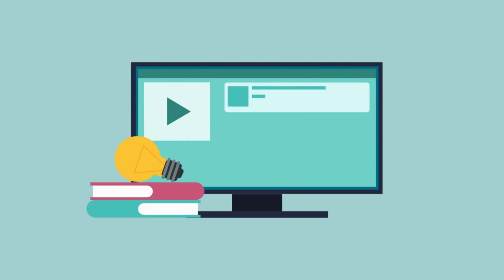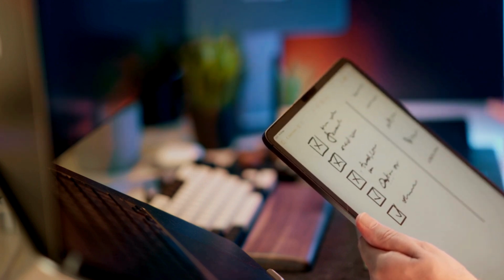🌍 New Course Launch: Mastering International Tourism Exhibitions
If you run a tourism business or work in a small to medium tourism enterprise and want to grow your international reach, this is for you.

I’ve just launched my Udemy course “Mastering International Tourism Exhibitions: A Strategic Guide for SMMs”, built specifically to help tourism entrepreneurs show up prepared and walk away with real business.

International exhibitions can open big doors, but only if you know how to use them. This course gives you the structure, the strategy, and the confidence to make every exhibition count.

Here’s what you will learn:
• How to choose the right exhibitions for your goals
• How to design a stand that gets attention
• How to pitch your tourism product with clarity and confidence
• How to follow up in a way that turns interest into actual bookings
• How to build a simple, practical action plan you can use right away

The course includes short video lessons, templates, checklists, case studies, and assignments designed to move you from “I hope this works” to “I’m ready”.

If you want to grow smarter, not harder, this course is a strong start.

Let’s help more SMMEs step onto the global stage with purpose and strategy. 🌍✈️

Gain privileged access to negotiated supplier rates, co-marketing partnerships, and group-buy discounts on software, technology platforms, and travel-sector services. Our curated deals are designed to reduce your overhead, accelerate growth, and enhance your service offerings.